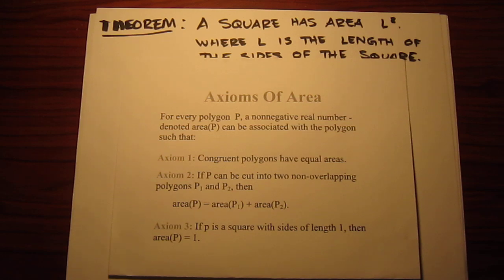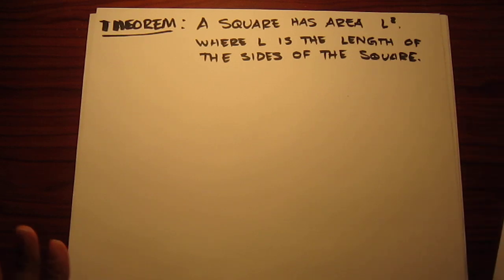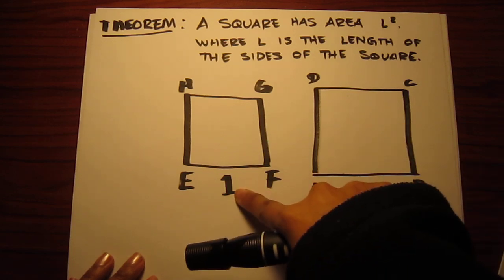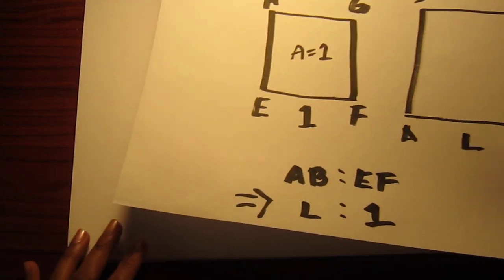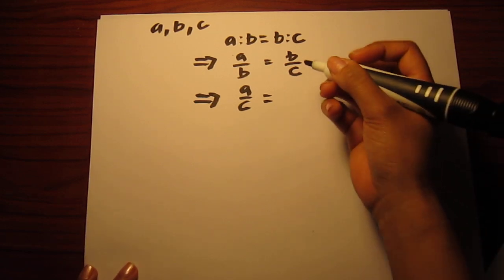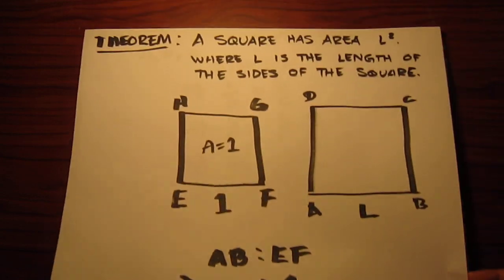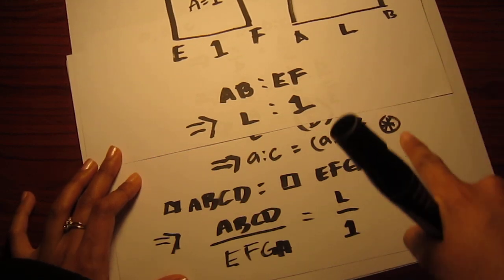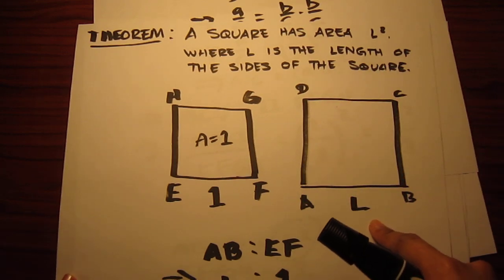Proving the Area of a Square Part 1/3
Proof of the area of a square using ratios and axioms by euclidean geometry.